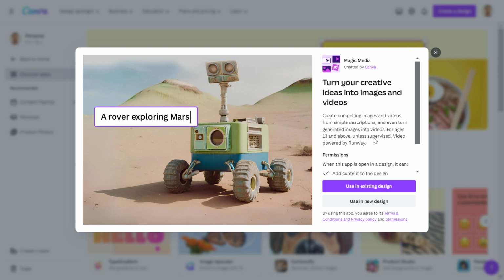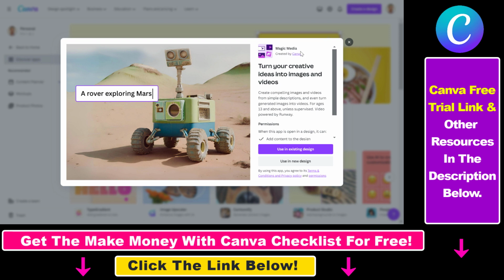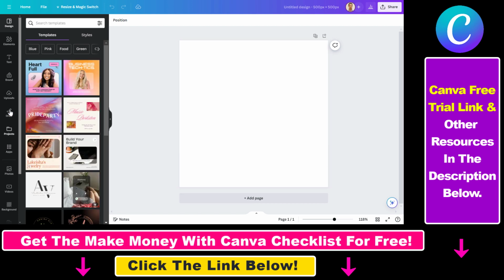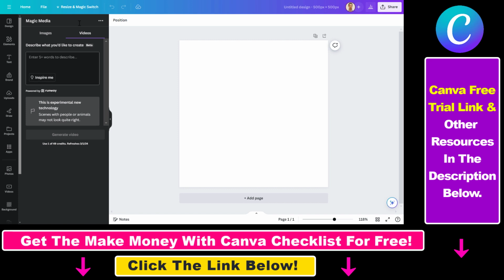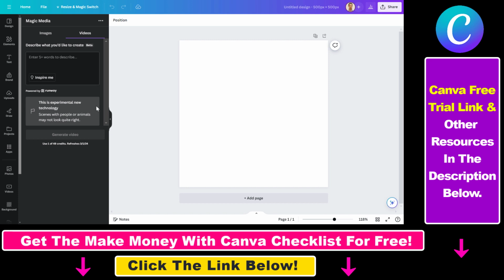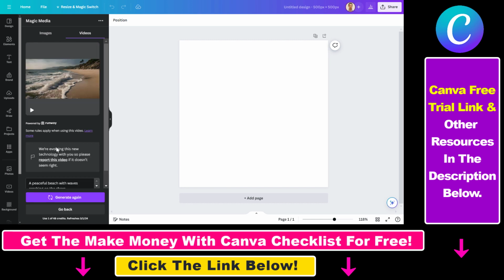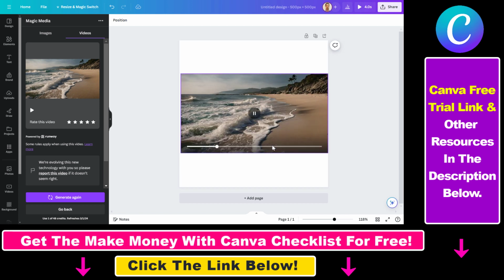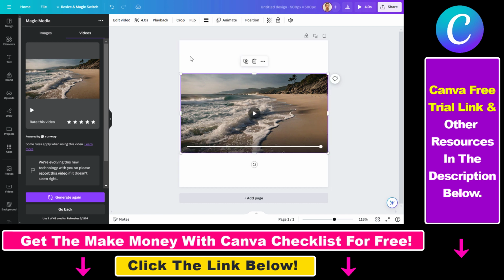How To Use Canva AI Video Generator Tool? [in 2025]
Learn how to use Canva AI video generator tool.